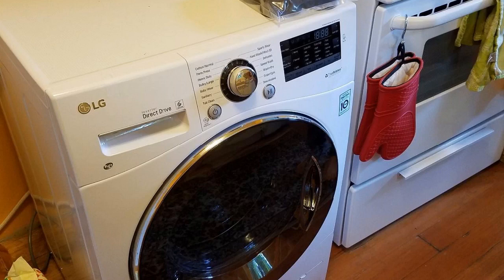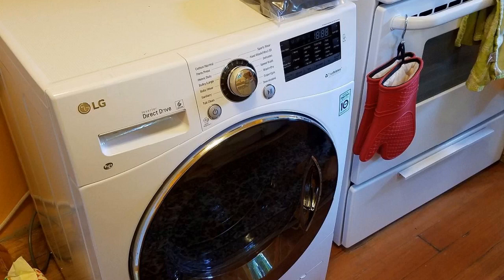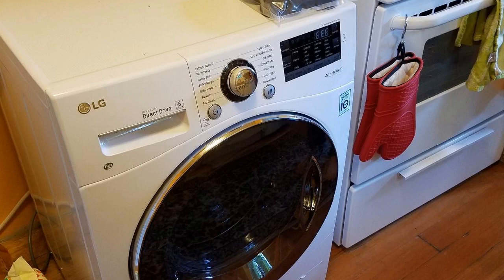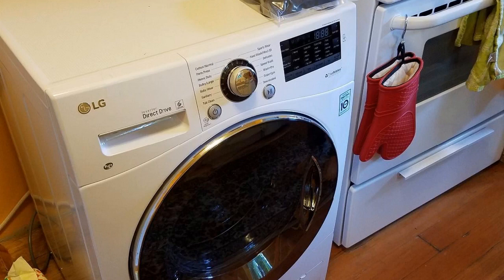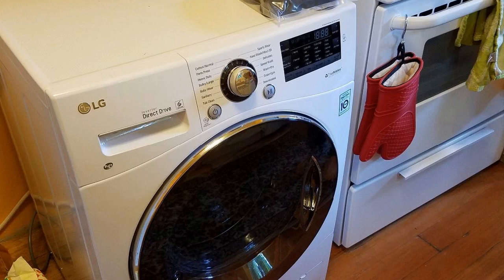LG WM3488HW Review 2021 - The Perfect Washer/Dryer Combo For Apartments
Detail & Price: